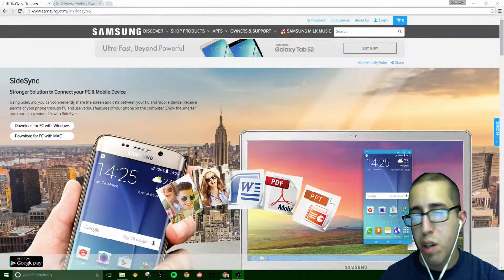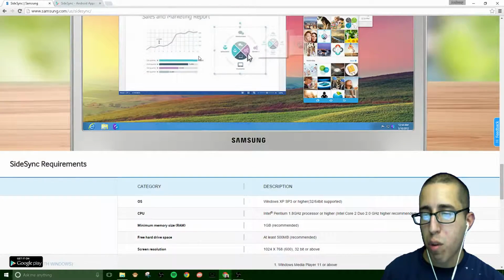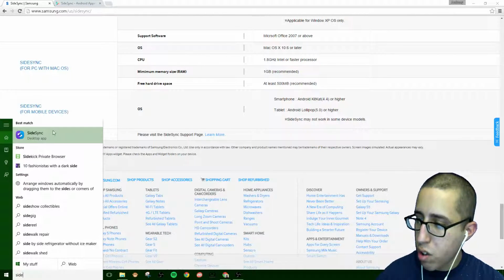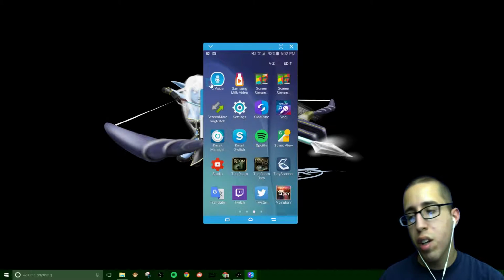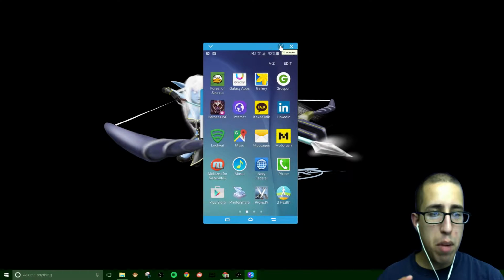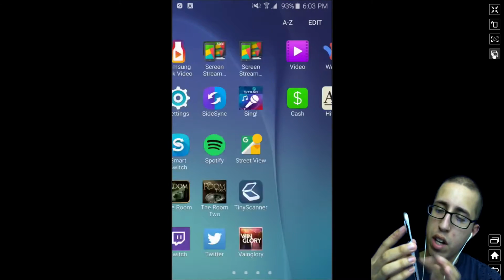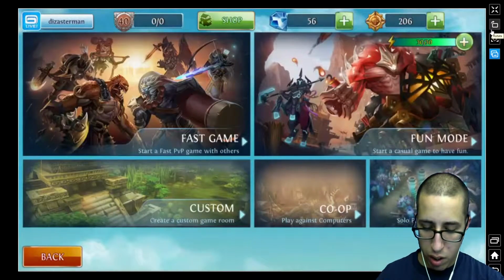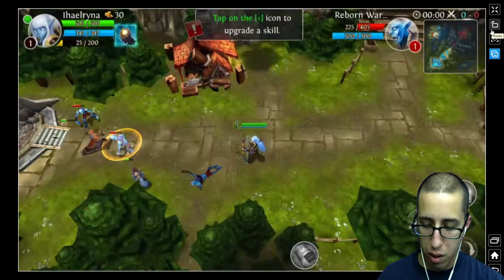[TUTORIAL] SCREEN MIRRORING FOR SAMSUNG DEVICES USING SIDESYNC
This tutorial was made to help anyone with a Samsung device gain the ability to mirror their Phone/Tablet to their PC desktop! The application I used here is called SAMSUNG SIDESYNC!